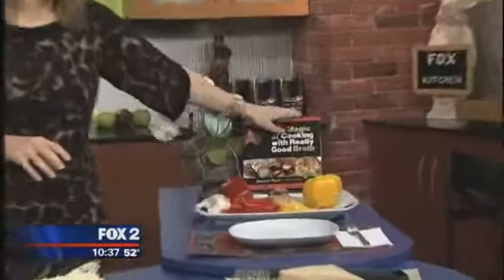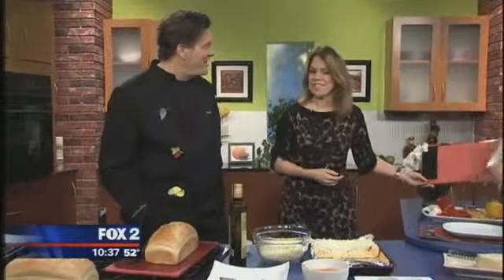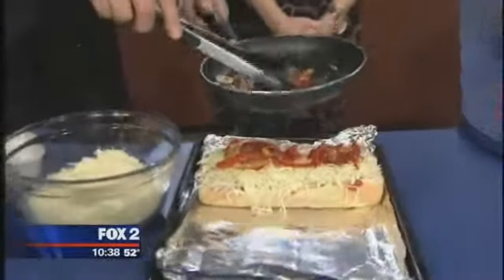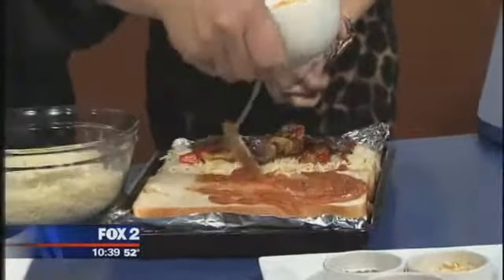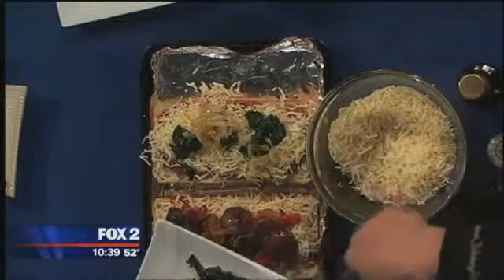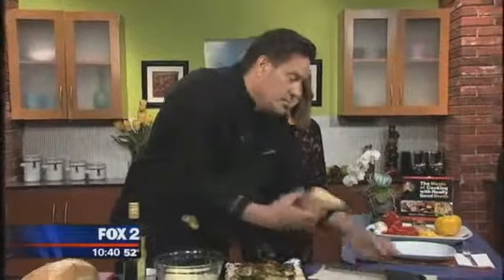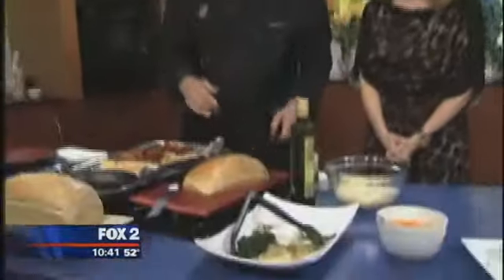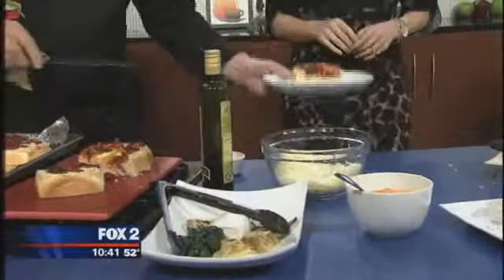Chef Johnny Prep featured on WJBK Fox 2 Meatless Monday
Chef Johnny Prep demonstrates how to prepare Pizza Bread in this Fox 2 Meatless Monday segment.